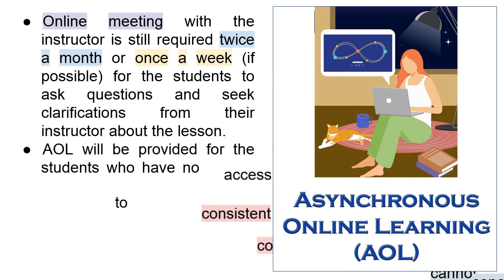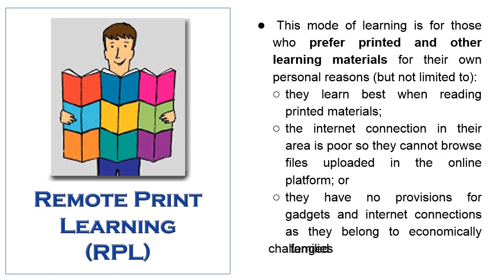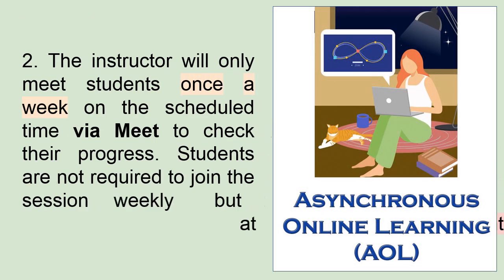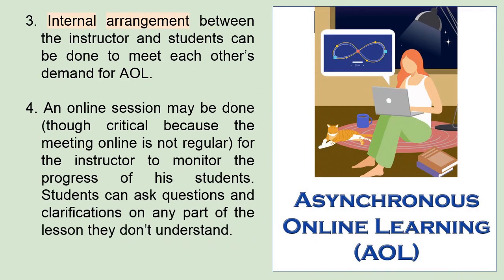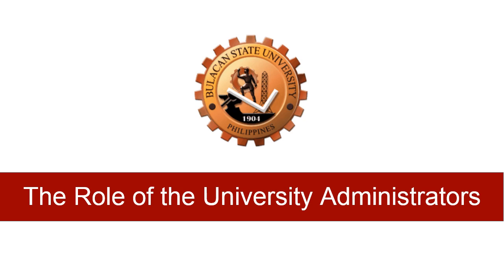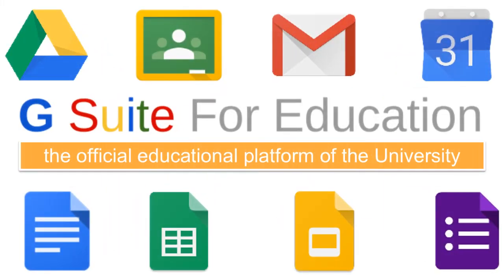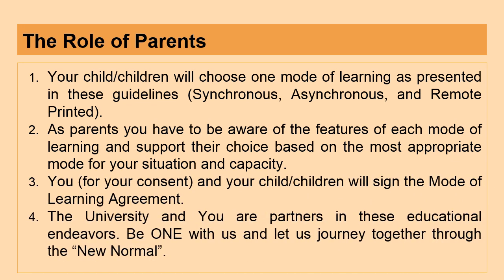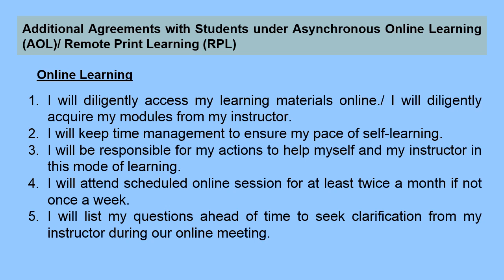BulSU Flexible Modes of Learning 2.0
Learn about the Flexible Modes of Learning in this informative video.